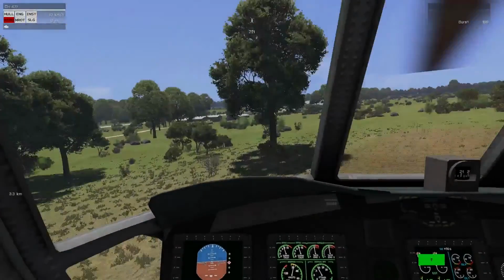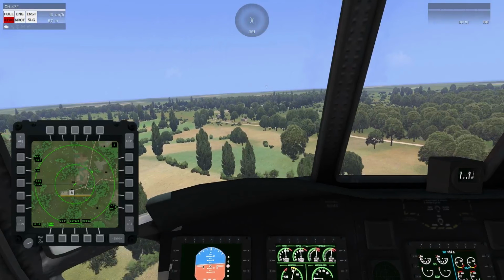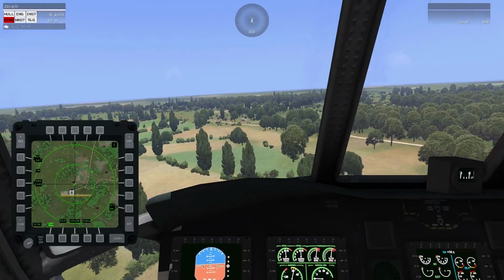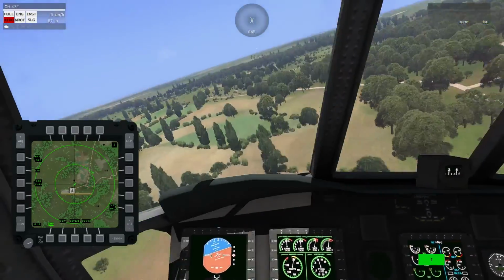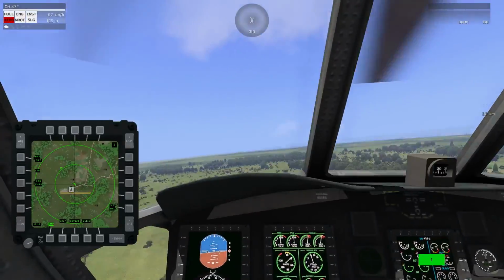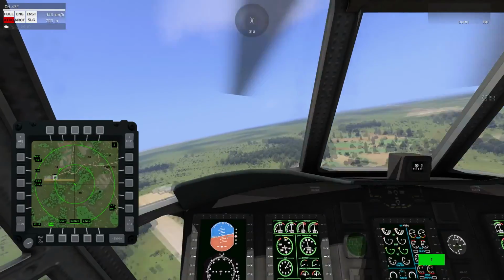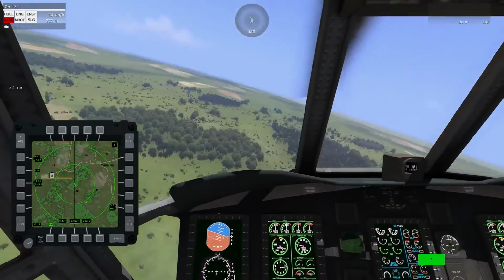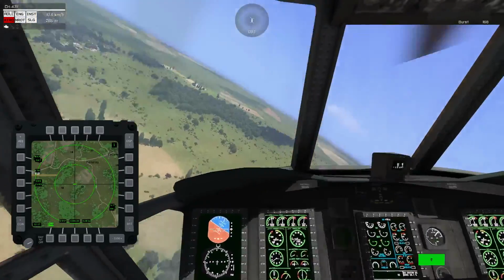[Arma 3] - Easy and Efficient Way to Deal With ATRQ Failure